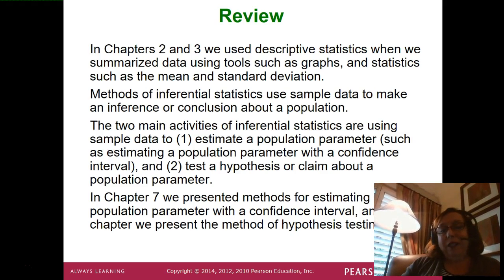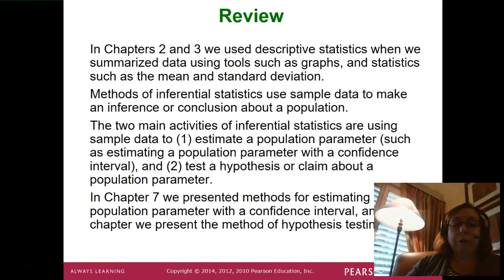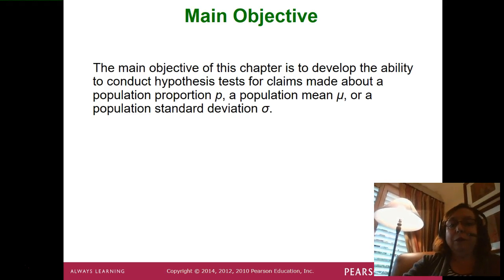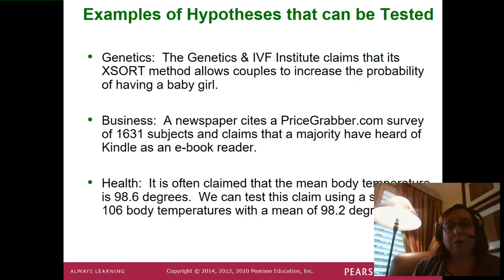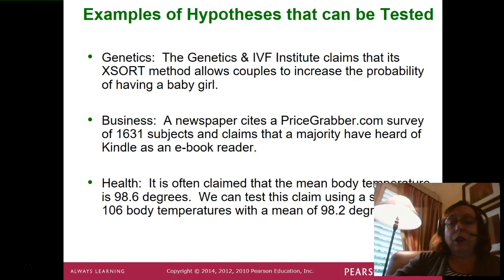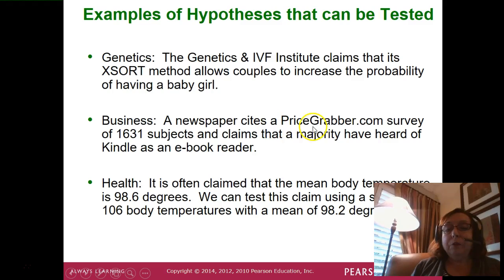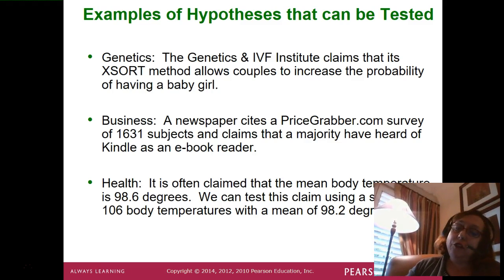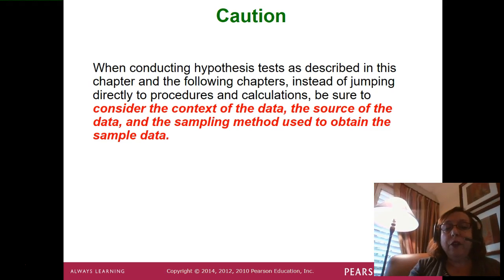Chapter 8 Introdution